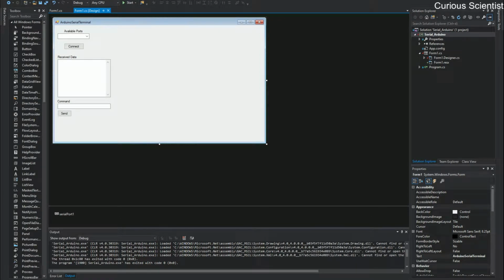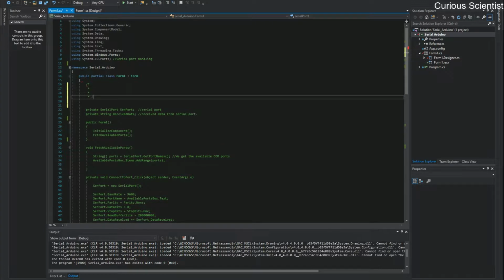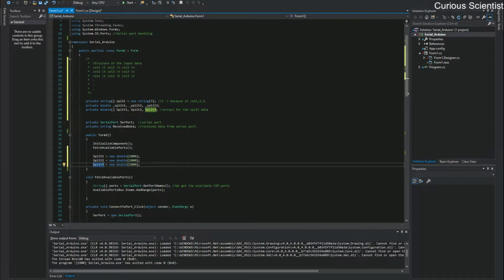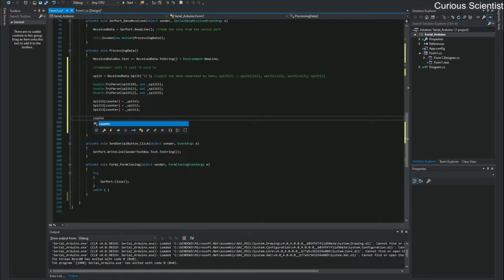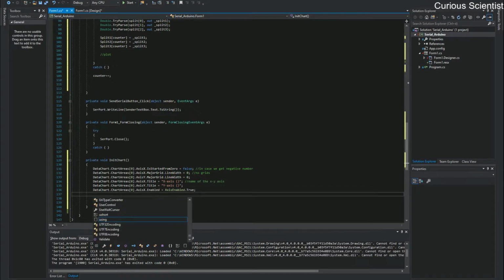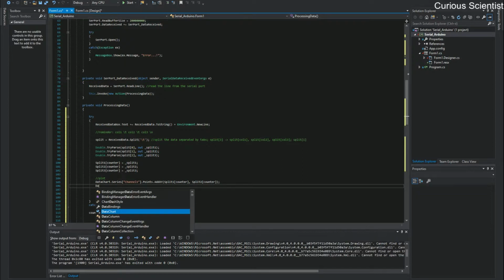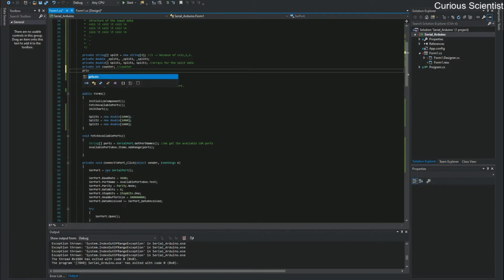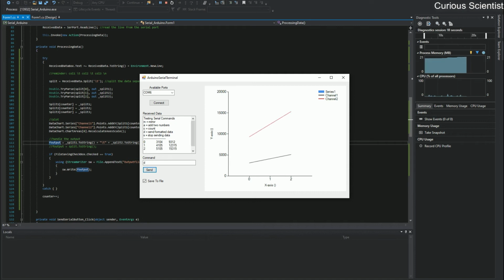Plotting data from Arduino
In this video I show you how to continue the previous C# code and create a chart. By using a chart you'll be able to visualize the data that comes from the Arduino. I show you the tricks to process the received data and put them on a chart. I also show a simple example for saving the incoming data into a text file.

In order to fully understand this video, please check the previous two videos: